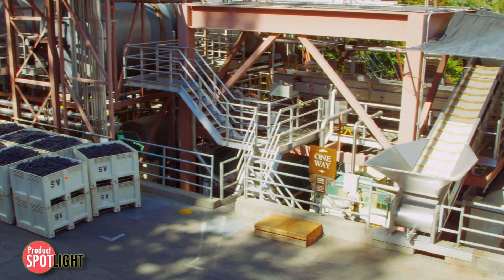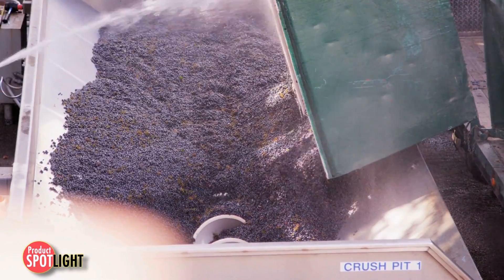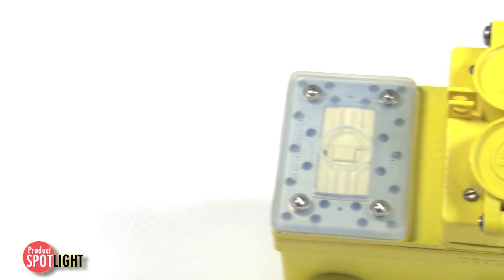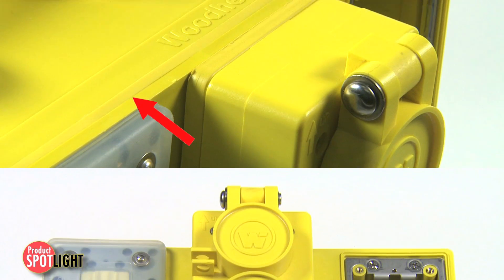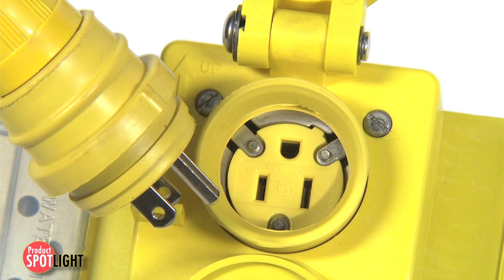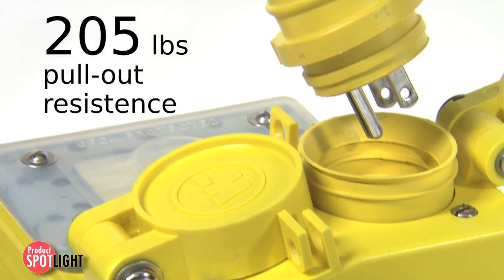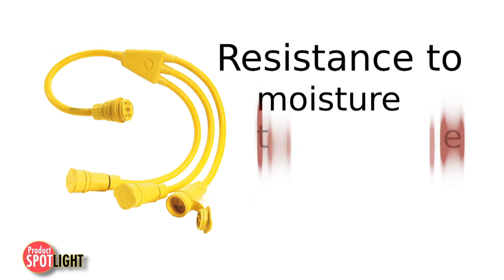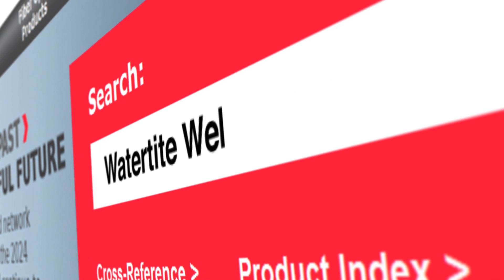Molex - Product Spotlight - Watertite® Wiring Solutions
Providing 30% more wiring space over FS boxes, Woodhead® Watertite® non-metallic FD boxes are NEMA- and IP66-rated for harsh industrial conditions, available in one-, two- and three-gang configurations for future system expansions.